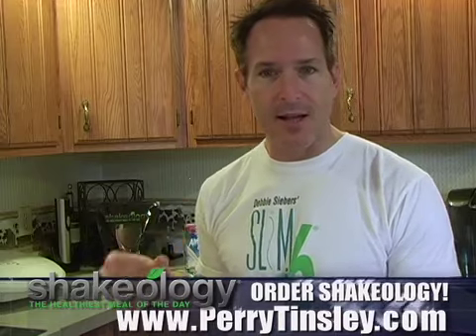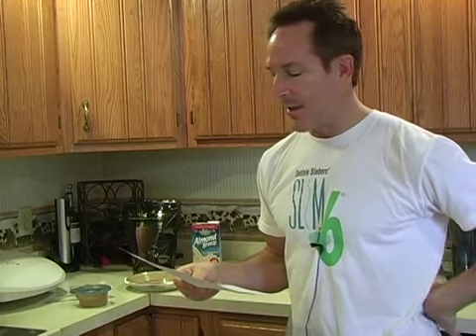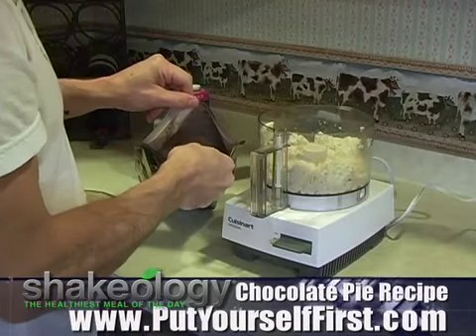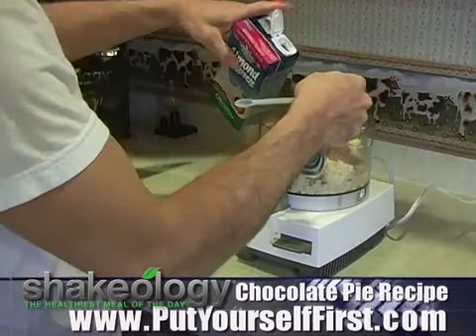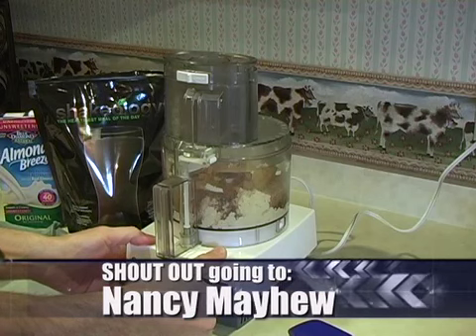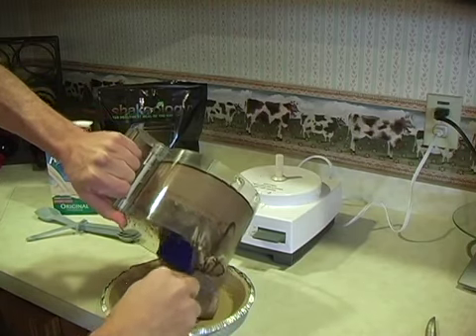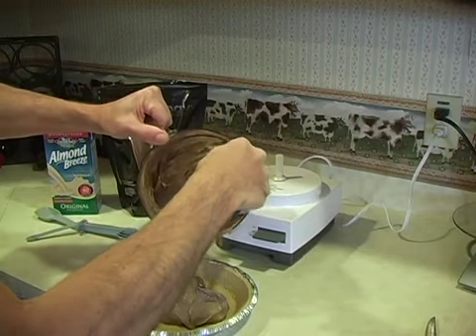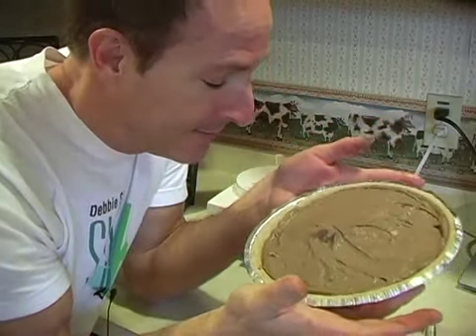Power Blast Podcast 155: Shakeology Chocolate Pie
I love, love, love this recipe! Found it on the Team Beachbody message boards under Shakeology Recipes. Had to give it a try with my homemade almond butter. I love it when dessert is healthy for you! Check out this Shakeology Pie recipe!

Speaking of Shakeology, how about this name for my new site: www. ShakeSaladAndRoll.com!